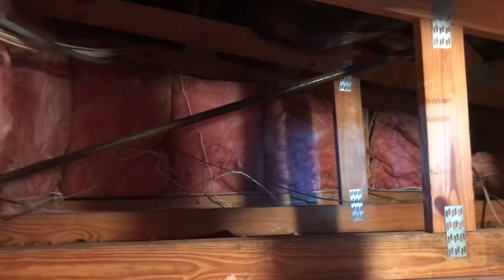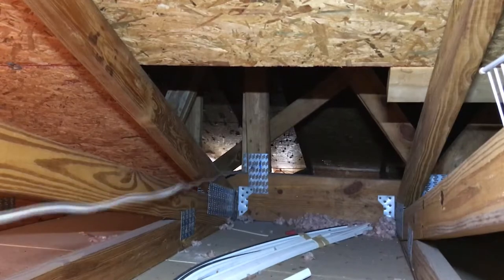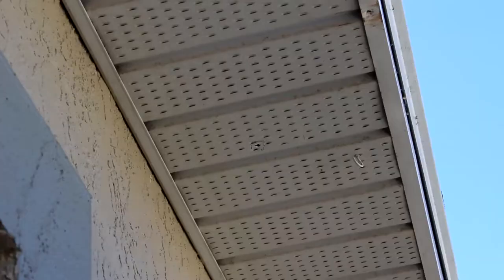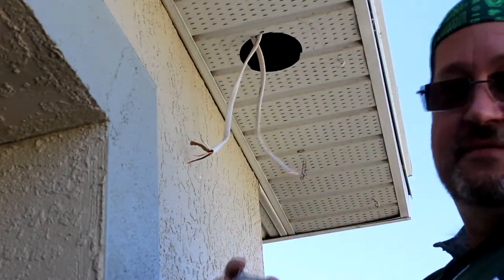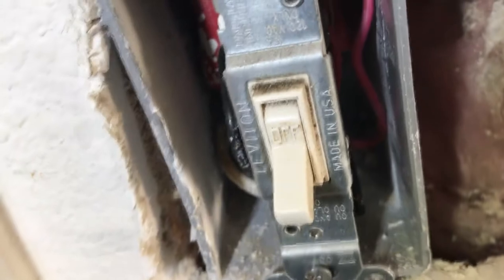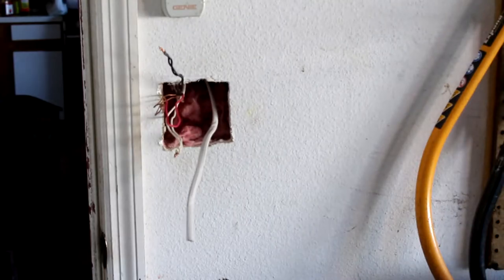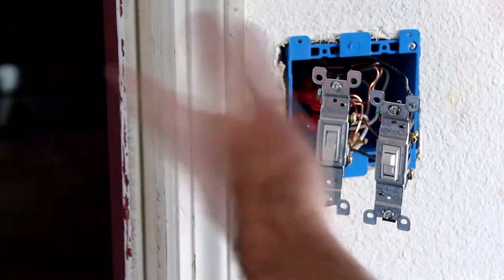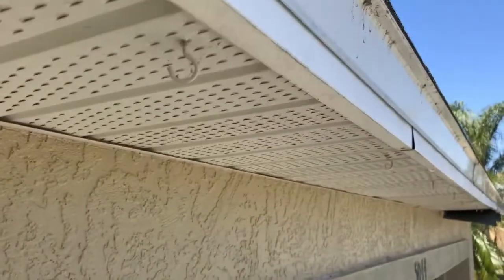Garage Down Light Install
I installed some cool ass wi fi controllable lights outside.  Since they are full sized light bulb lookin' lights, I needed a full sized fixture. Two to be exact.